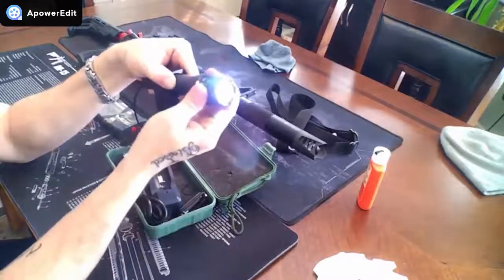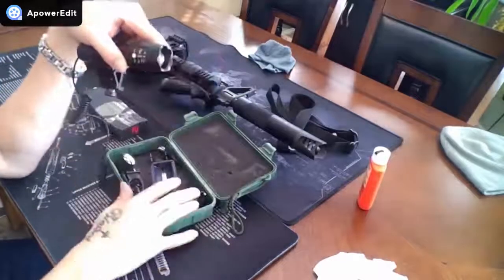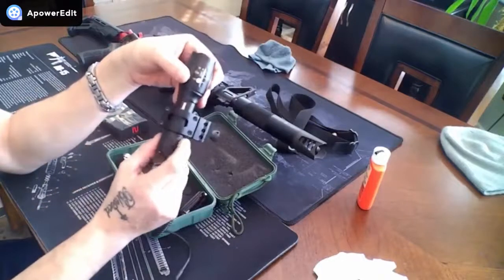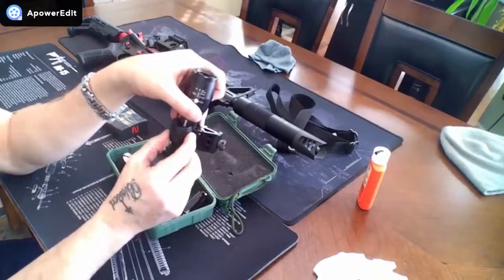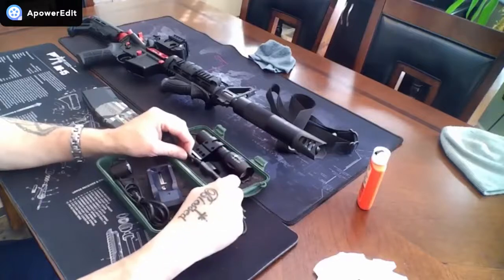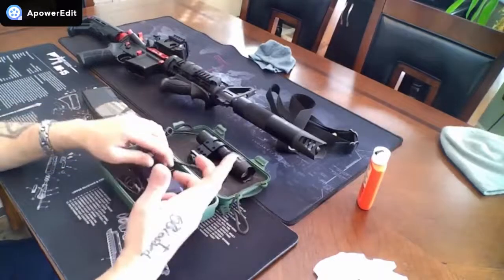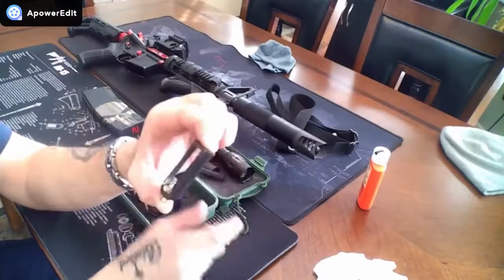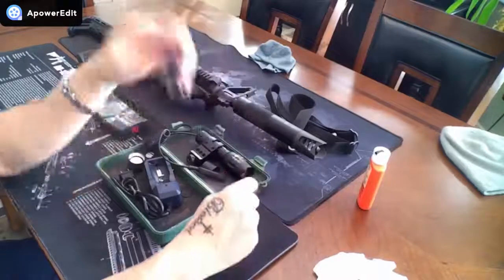VASTFIRE Zoomable Tactical Flashlight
Up to 500 Lumen when battery fully charged
150 yard beam runs 4 hours
Perfect for hunting, cycling, hiking, camping and other outdoor activities